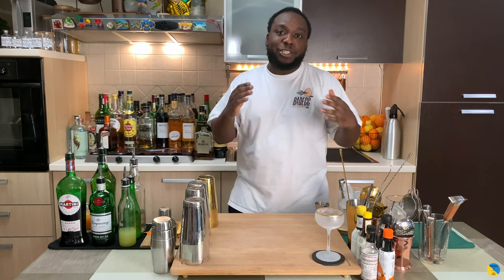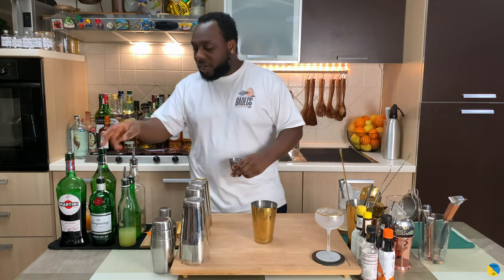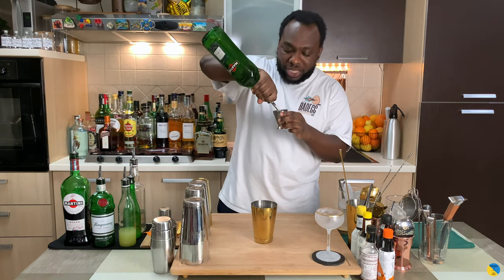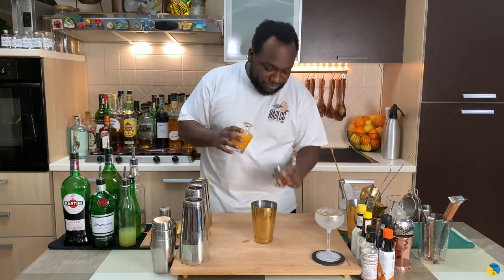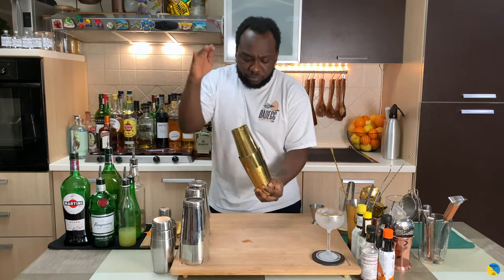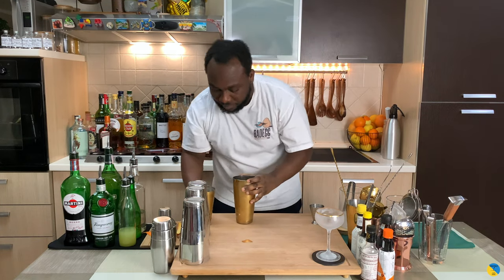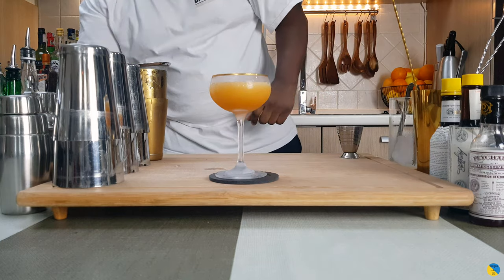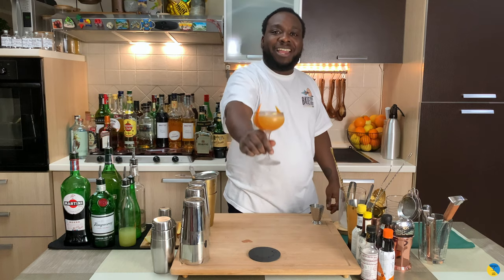How to make a INCOME TAX with LELE | COCKTAIL with GIN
INGREDIENTS:
45ml Gin
20ml Sweet Vermouth
20ml Extra Dry Vermouth
2 dashes Angostura Bitters
30ml Orange Juice

Garnish:
1 Orange Peel